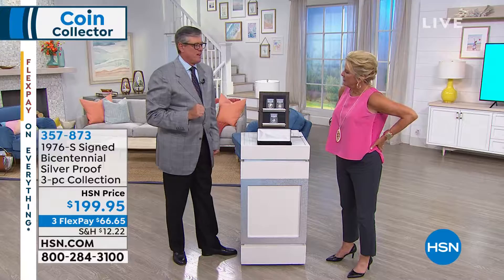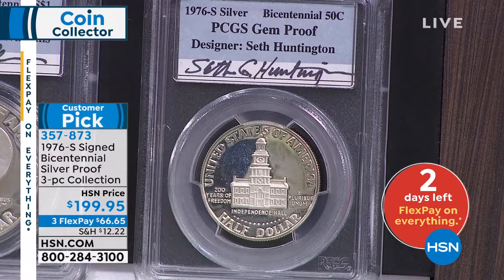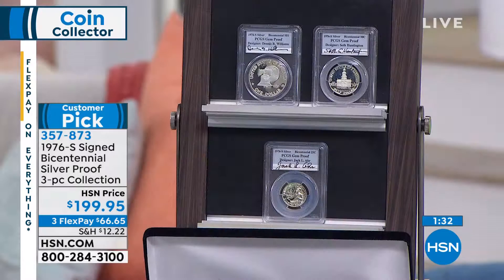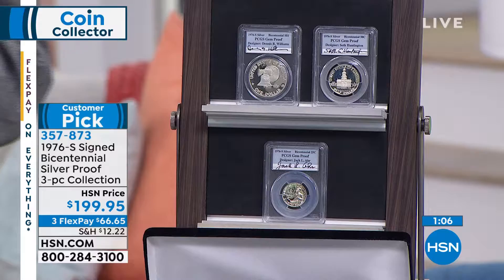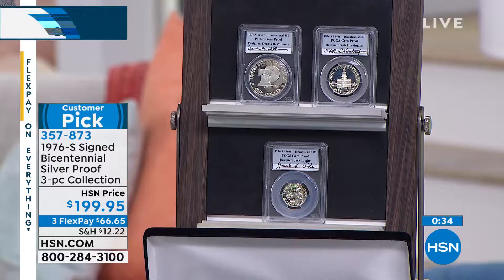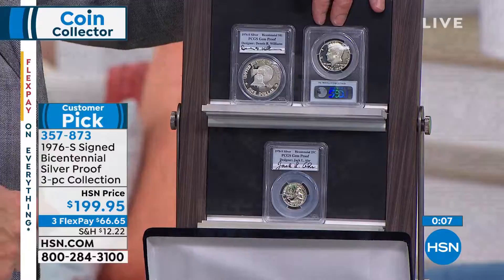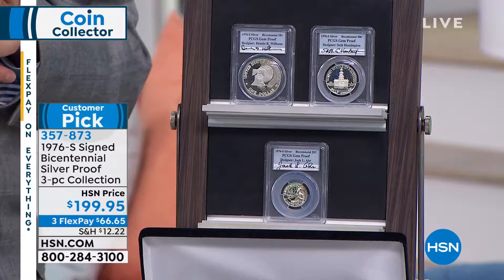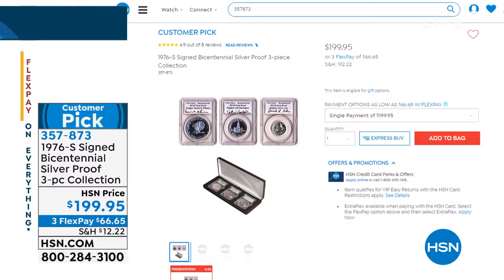1976S Signed Bicentennial Silver Proof 3piece Collection